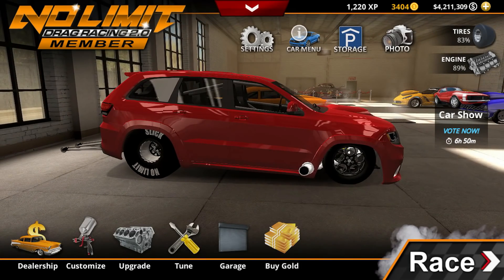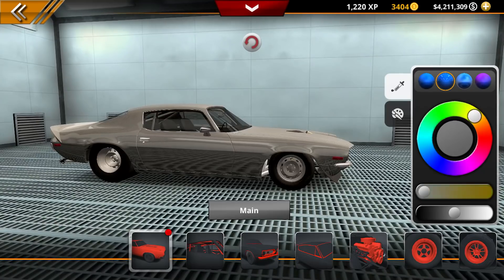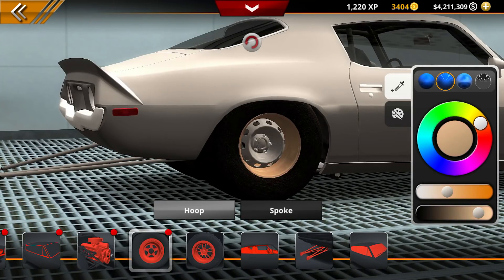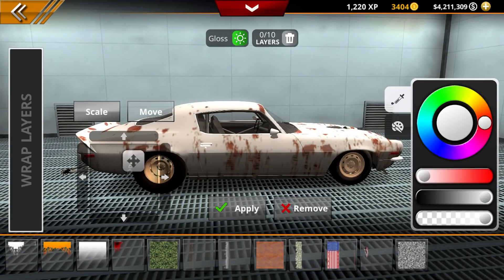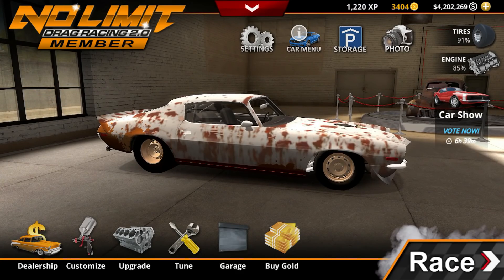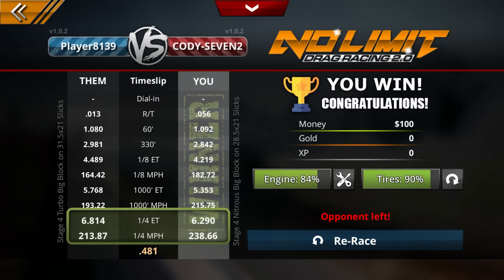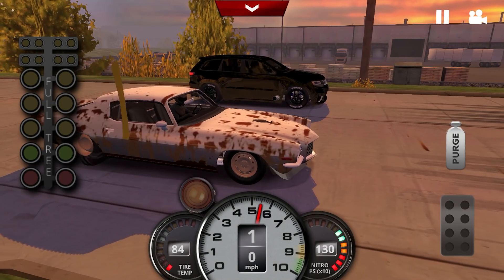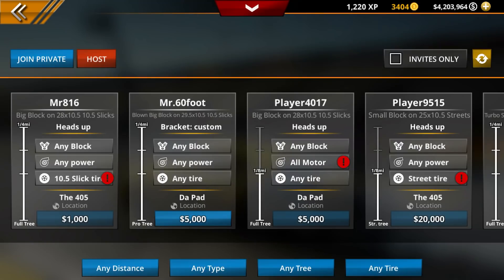No Limit Drag Racing 2.0 || FASTEST BARNFIND CAMARO SLEEPER BUILD || 3RD UPDATE HERE ALREADY??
BARNFIND CAMARO IS THE ULTIMATE SLEEPER!